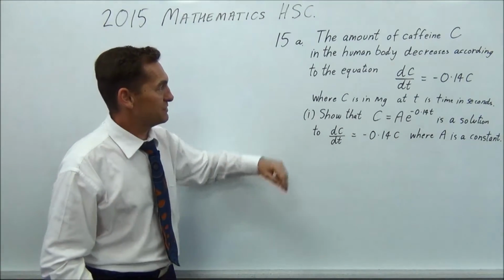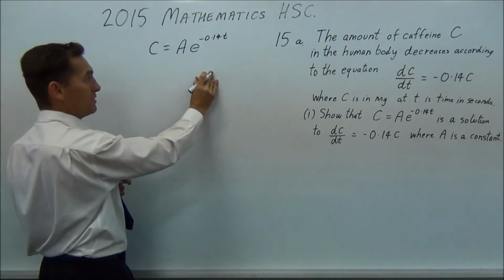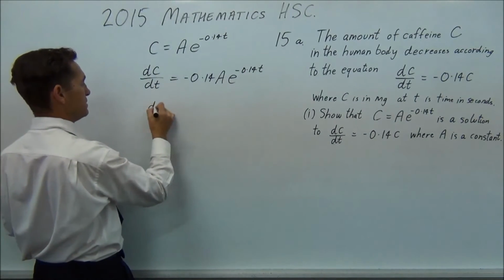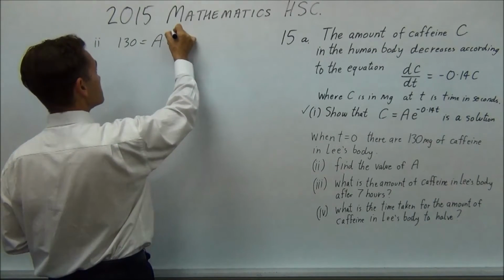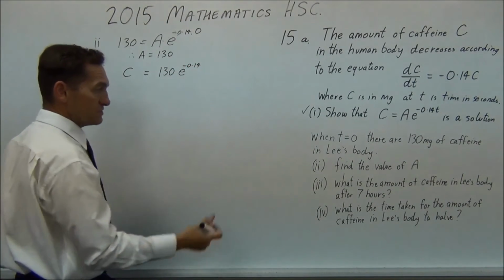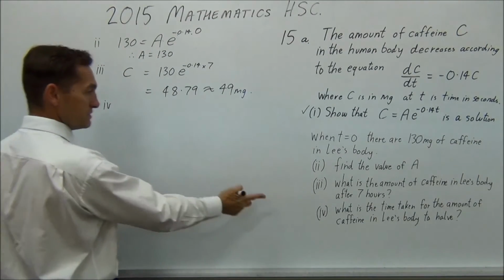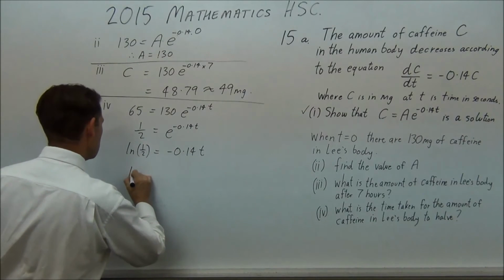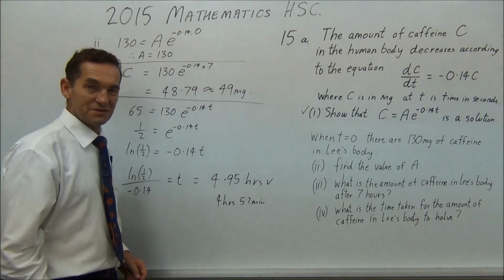2015 Mathematics HSC Question 15 a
Solving C=Ae^kt as solution to dc/dt.